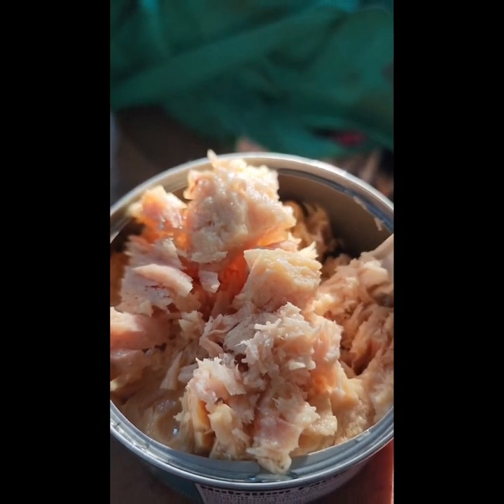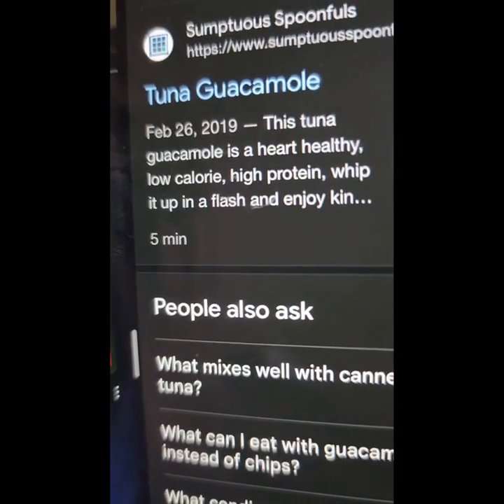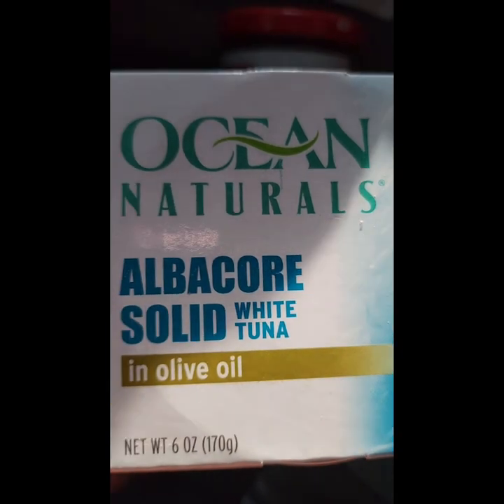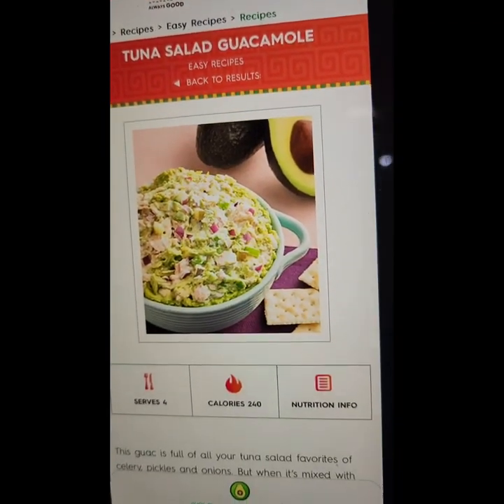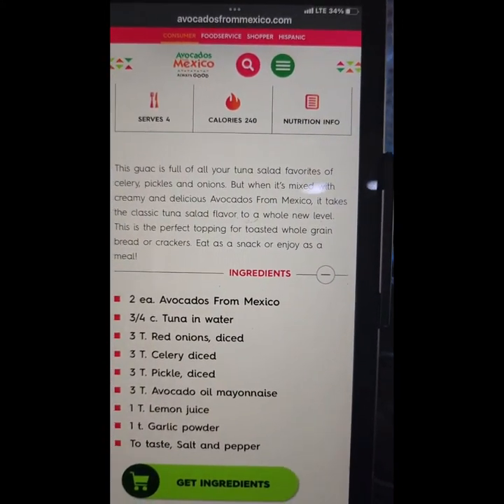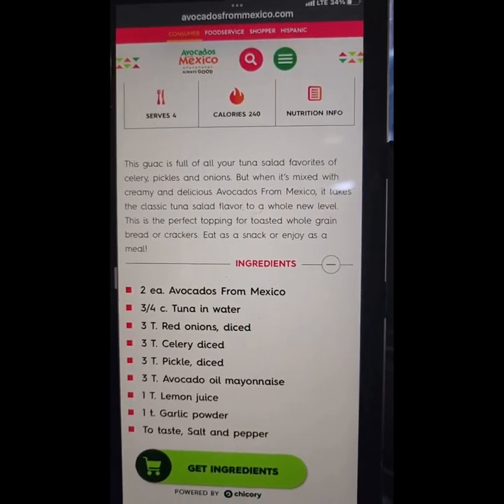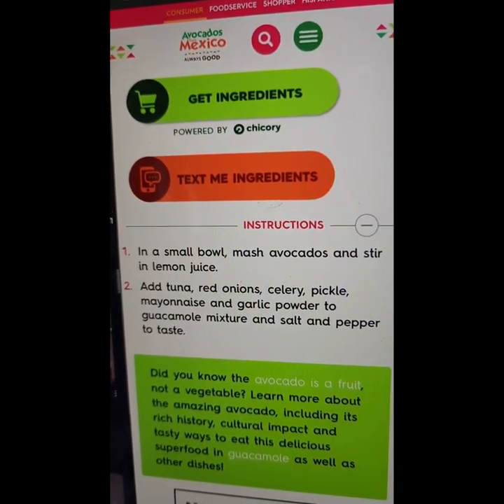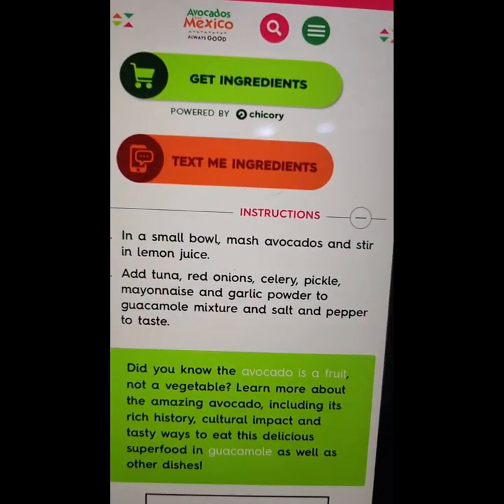Vlogmas Day 15 | WeightLoss Meal Planning & Recipe | Alisa Inez California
Tuna in Olive 🫒 Oil Recipe with Guacamole and Salsa

No Sugar Drink Water or Tea

10-12lbs week inflammation and weight loss 📉
 @AlisaInez twitter